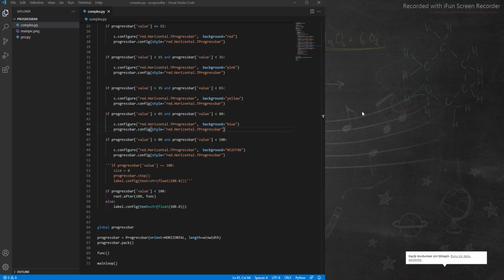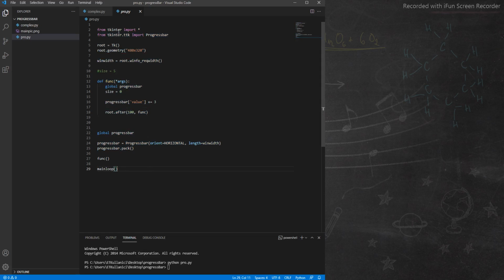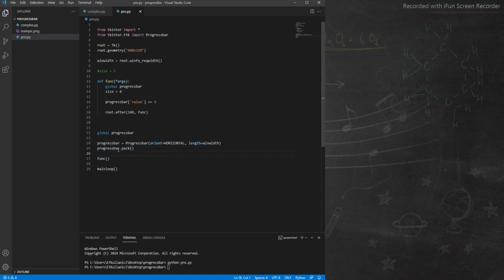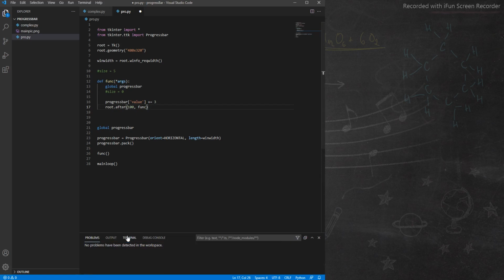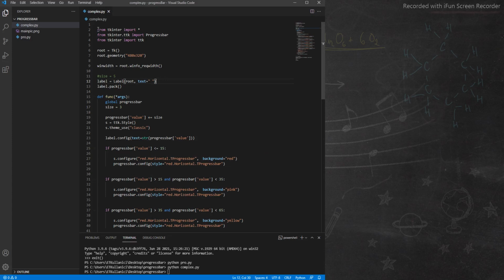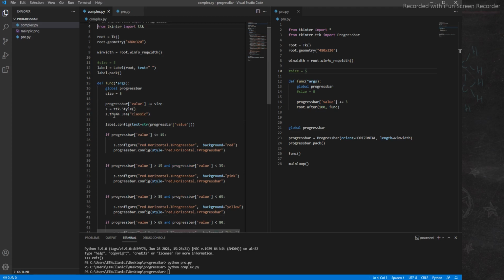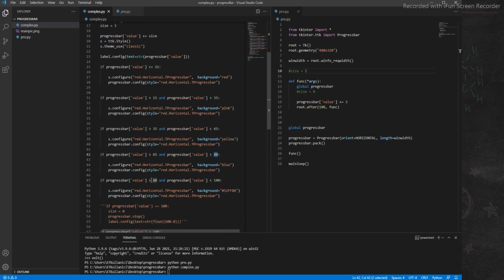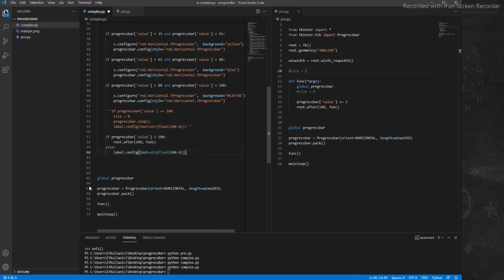How to make a good progressbar python | @calvinware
from tkinter.ttk import Progressbar

root = Tk()
root.geometry("480x320")

winwidth = root.winfo_reqwidth()

size = 5

def func(*args):
    global progressbar
size = 0

    progressbar['value'] += 3

    root.after(100, func)

global progressbar

progressbar = Progressbar(orient=HORIZONTAL, length=winwidth)
progressbar.pack()

func()

mainloop()